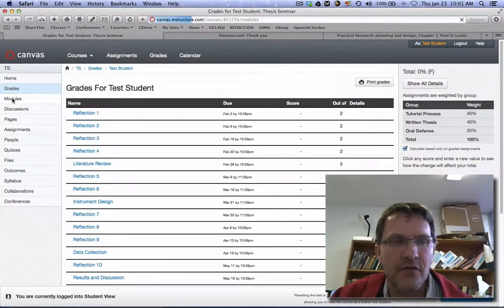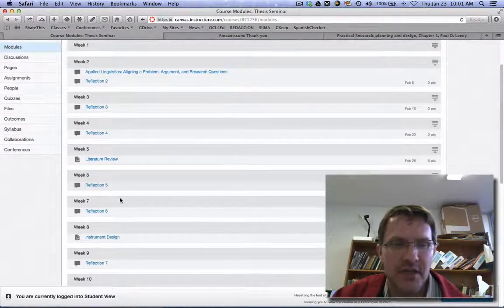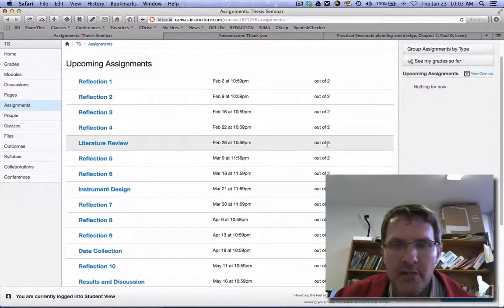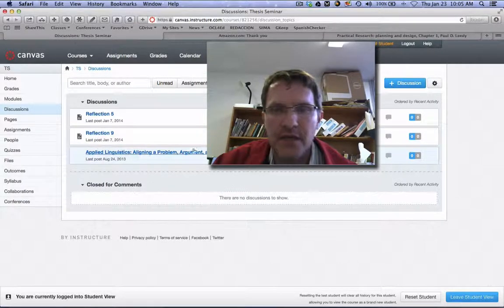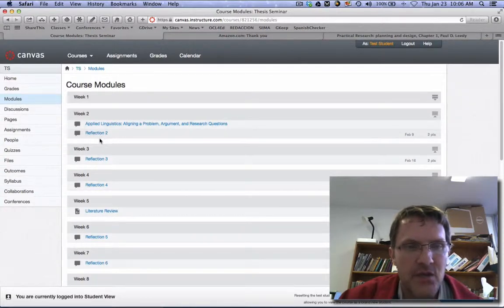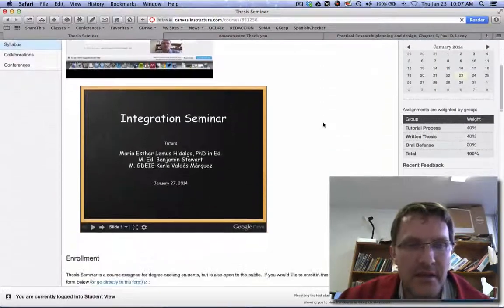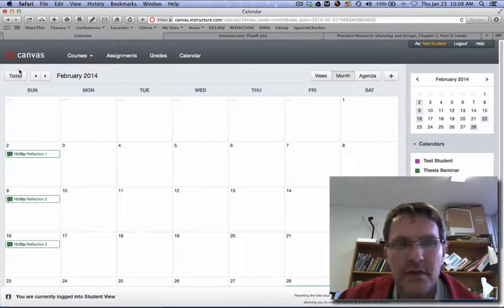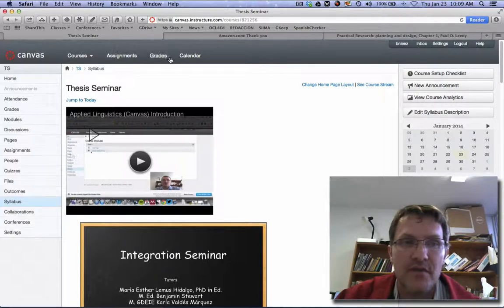Thesis Seminar Introduction